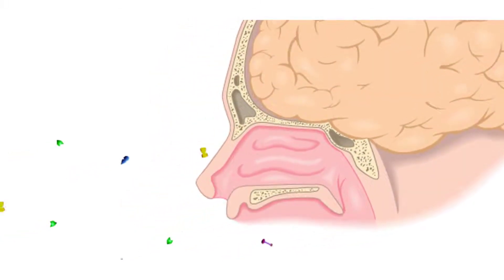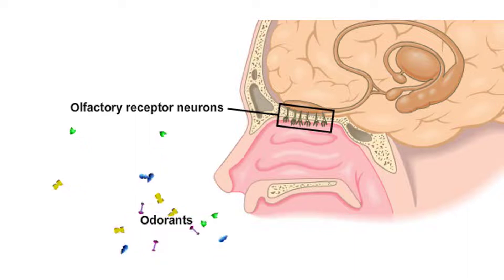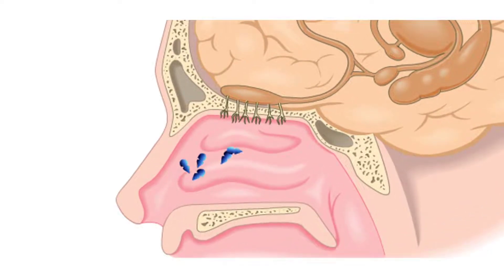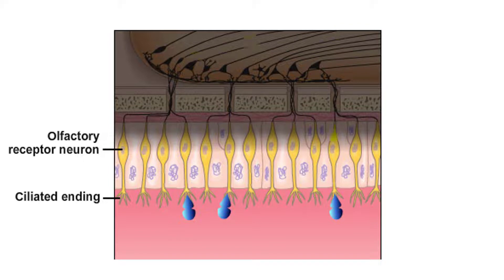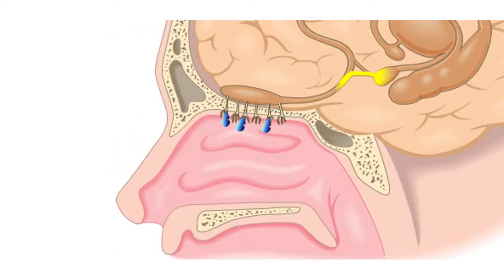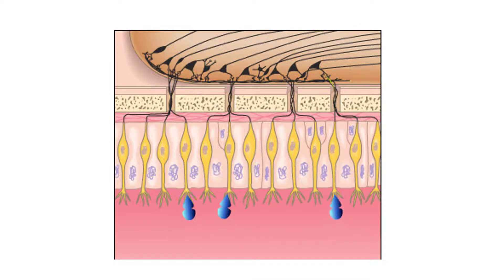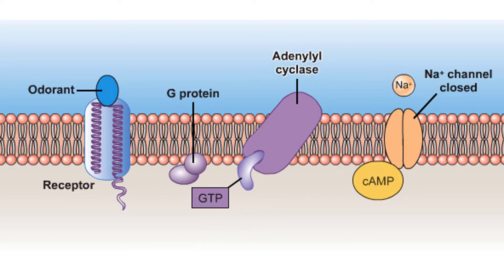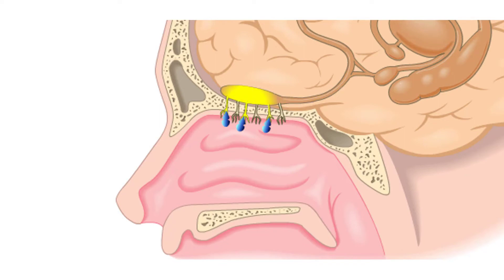Olfaction. or the sense of smell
Do you ever wonder how you can distinguish thousands of different odors? Olfaction. or the sense of smell, is used by all mammals to navigate, find food, and even find mates.

We have millions of olfactory receptors for smelling in our nose. These receptor neurons bind water-soluble or volatile chemical substances in the air called odorants.

A But, the nose is just a channel for these odorants to find their way to the upper part of the nasal cavity where smelling really occurs.

So, how do you smell? Let's trace the path of an odorant as it enters the human nose.

Let's begin with the aroma of freshly arranged flowers entering the nose.

An odorant molecule from the flower makes its way to the upper part of the nasal cavity containing a patch of epithelium tissue, with anywhere from five to a hundred million olfactory receptors.

Notice that each receptor is a neuron with a ciliated ending. bathed in mucus inside the nose.

Odorgnt molecules make their way to these ciliated endings and stimulate the olfactory receptors.

The olfactory receptors fire an action potential, initiating a nerve impulse. The more odorant molecules present, the stronger the action potential.

Now notice that the other end of the receptor. the axon. passes through a bony plate and ends directly in the brain.

So, the nerve impulse can travel to one of the two olfactory bulbs in the cerebral cortex of the brain.

Have you ever smelled something that brings back a memory?

As with many sensory pathways, the olfactory bulb transmits the impulse to the olfactory cortex within the limbic system of the brain, which integrates it with emotions and memories.

Let's now look at the chemical basis of smell. How does smell occur at the molecular level?

Let's go back to the ciliated part of the olfactory receptor cell. Recall that an odorant binds to the receptors found here that end in the mucus layer.

This first messenger, the odorant. triggers a cell transduction pathway, beginning with a G protein being activated. G proteins are the secondary messengers.

This then stimulates the enzyme adenylyl cyclase to produce CAMP from ATP.

Cyclic AMP opens channels in the plasma membrane that are permeable to the cations. sodium and calcium.

The flow of cations into the receptor causes depolarization and initiates an action potential along the olfactory nerve.

So, a chemical signal is transferred into an electrical impulse that travels along the olfactory nerve, sending information to the brain.